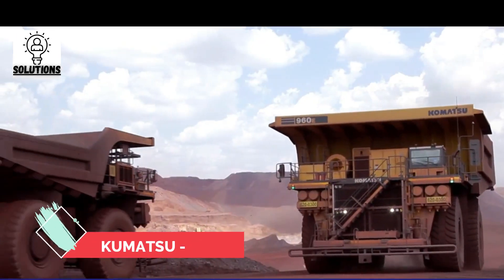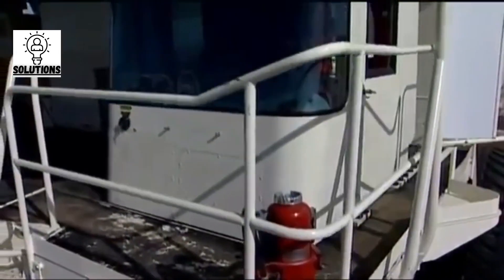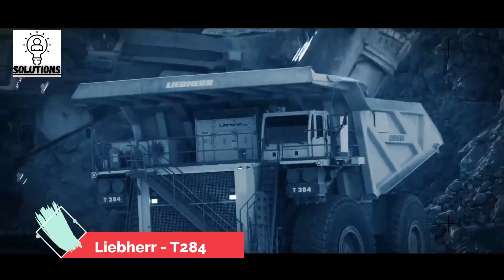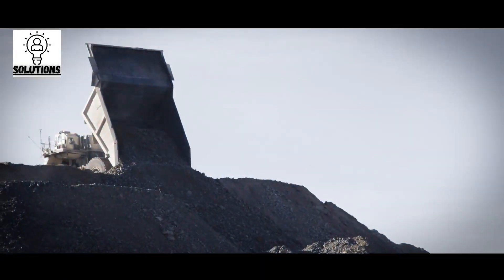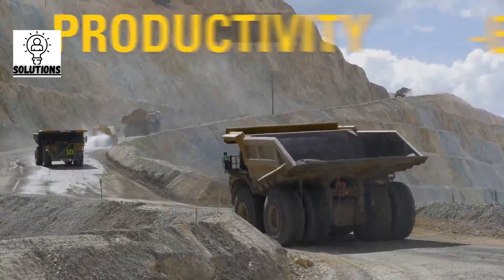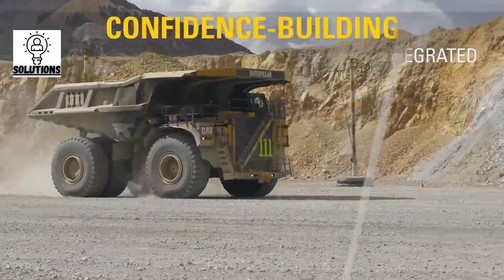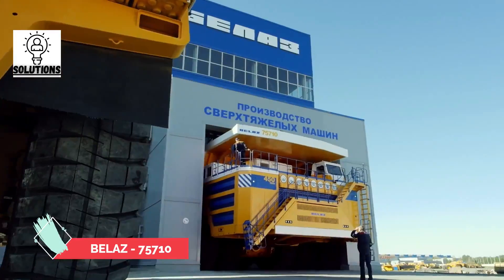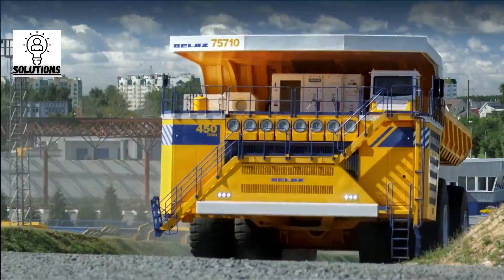The World’s Top 5 Biggest Mining Dump Trucks | Massive Mining Machines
in this video, we'll be looking at some of the world’s top 5 biggest mining dump trucks!. You will be able to see the biggest dump truck in the world.

 Please let us know which dump truck is your favorite in the comments.

5.- KOMATSU 960E

4.- TEREX / BUCYRUS MT6300AC

3.- LIEBHERR T 284

2.- CATERPILLAR 797F

1.- BELAZ 75710

furthermore the topics of this video can be:
monster mining truck
monster mining trucks
massive mining trucks

mining trucks,
world's biggest mining trucks,
largest mining trucks,
biggest mining trucks,
mining,
dump truck,
mining truck,
big mining trucks,
mining trucks in action,
etf mining trucks,
large mining trucks,
mining trucks documentary,
mining trucks 2020,
liebherr mining trucks,
trucks,
truck,
mining dump truck,
heavy equipment,
dump trucks,
biggest trucks 2020,
caterpillar,
haul truck,
liebherr t 284,
heavy trucks,
haul trucks,
excavator trucks,
caterpillar 797f,
largest truck,
excavators working,
biggest trucks in the world,
komatsu,
liebherr,
top 10 largest mining dump trucks in the world,
world's biggest truck,
truck caterpillar,
construction,